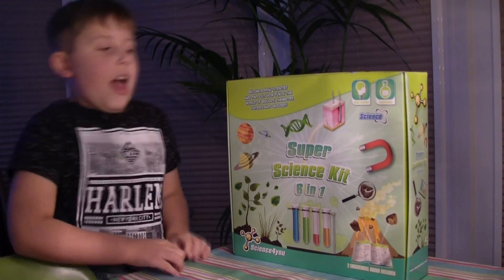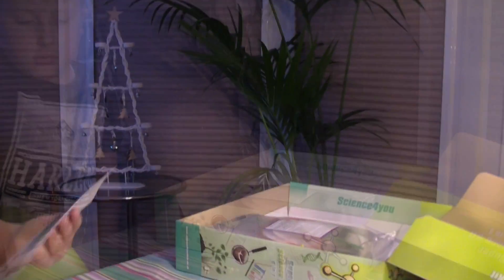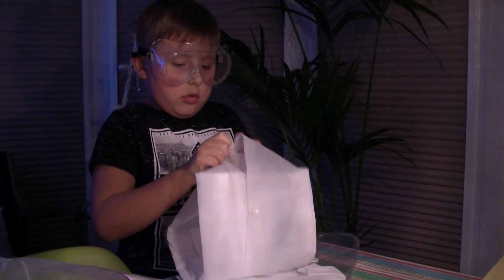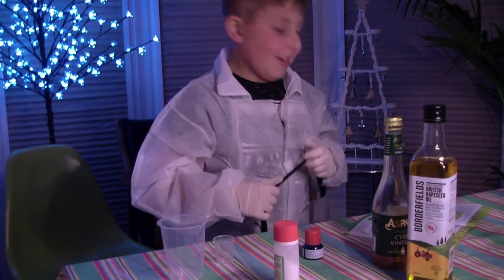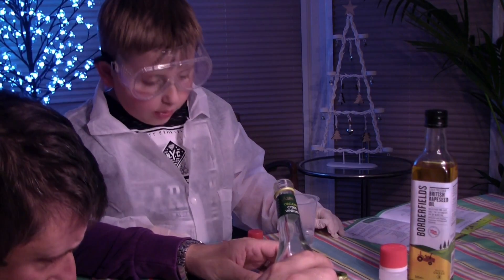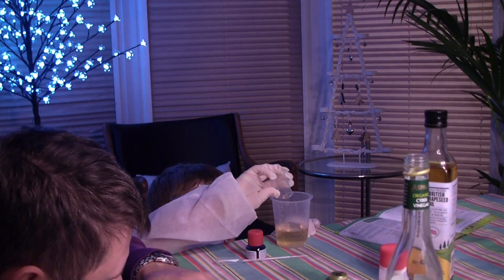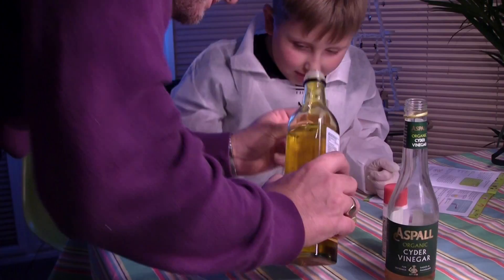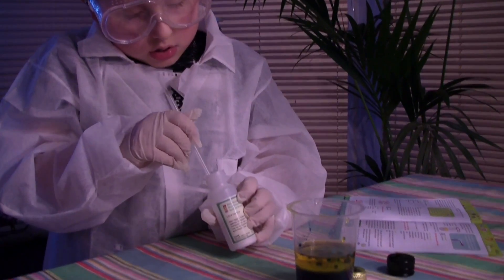Super Science Kit 6 in 1! Learn how to make a Magic Potion!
I loved making cool potions with this science kit, the way the potion moved was crazy! I can't wait to do more of the experiments inside. :)

Learn how to make a magic potion at home for kids and families!